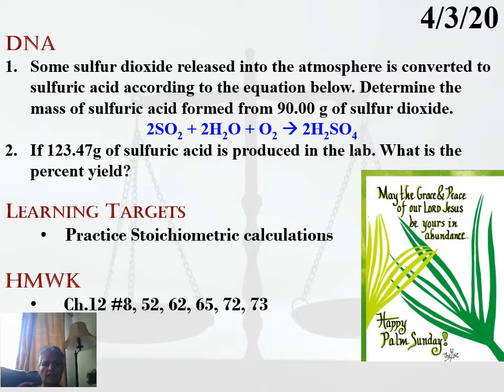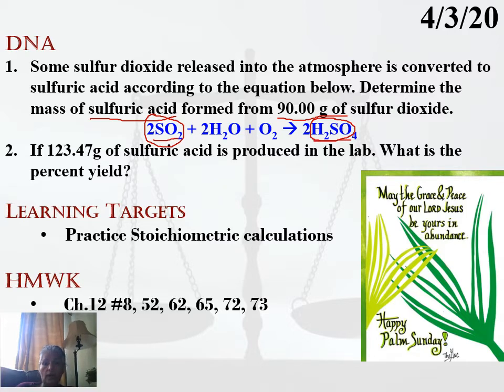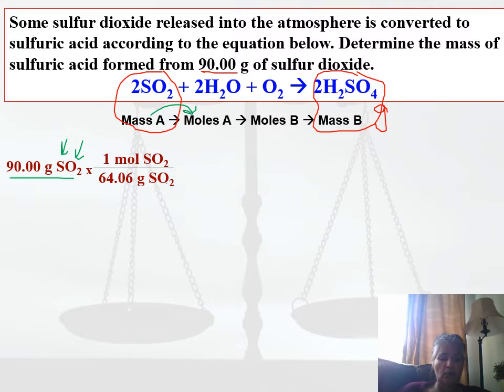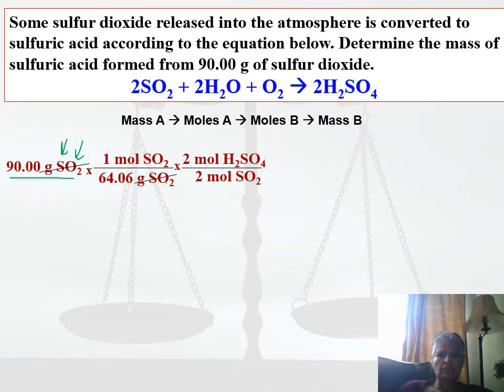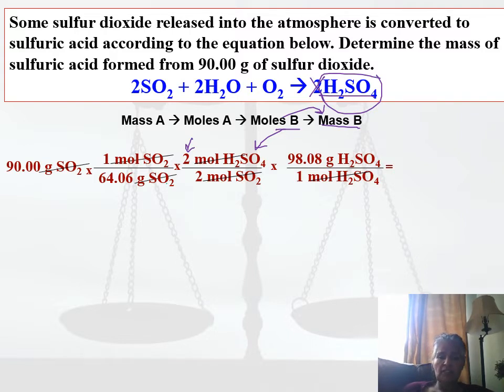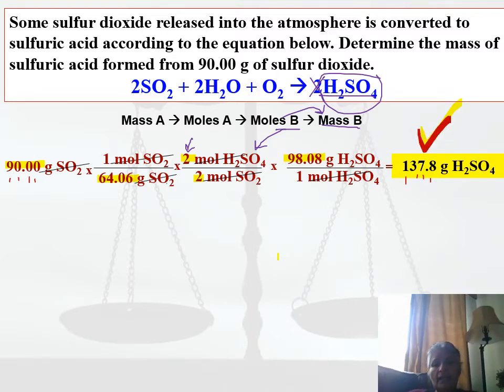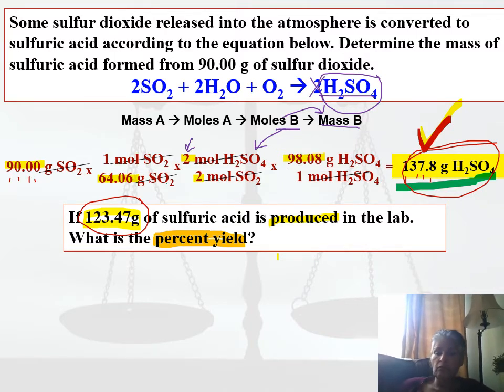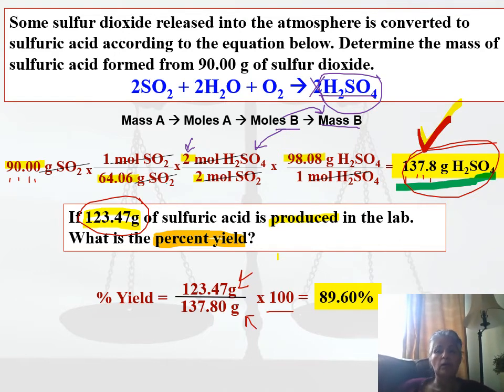Week 11 Friday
Stoichiometry: Percent Yield practice